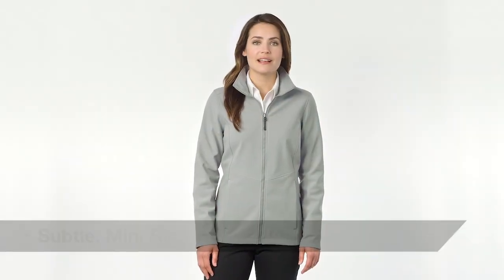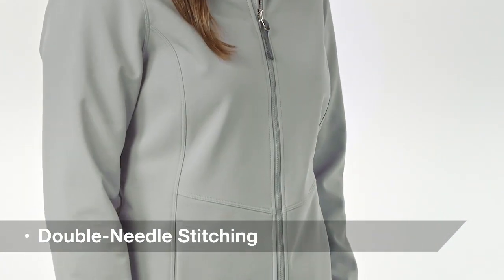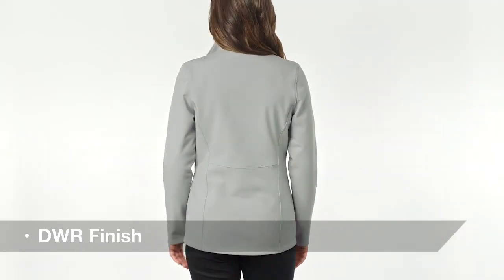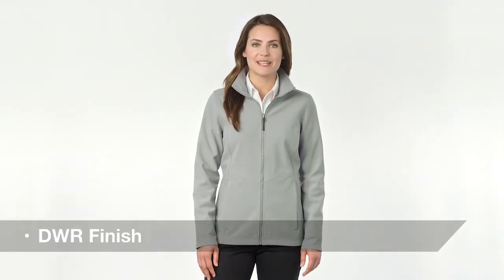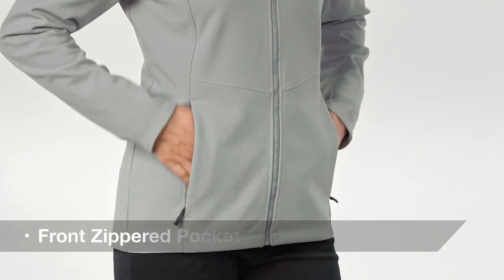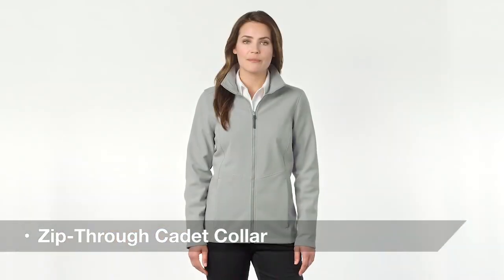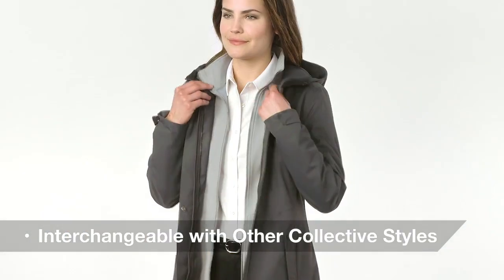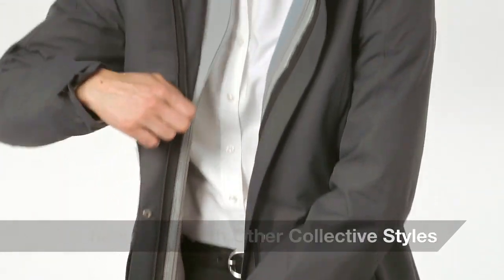Port Authority Womens Collective Wind & Water Resistant Full Zip Jacket L901